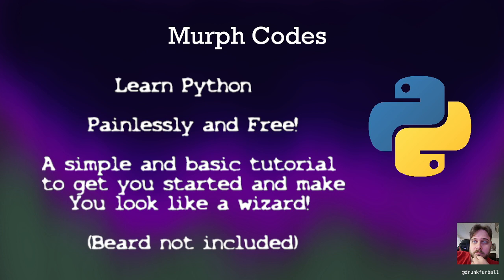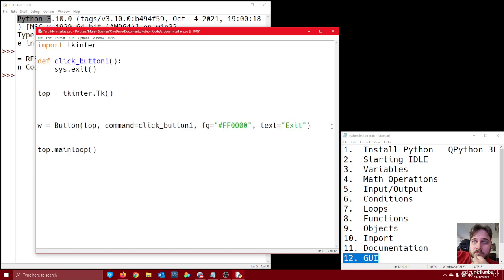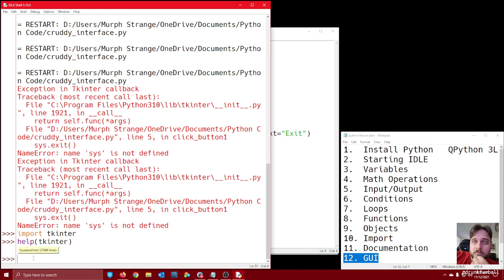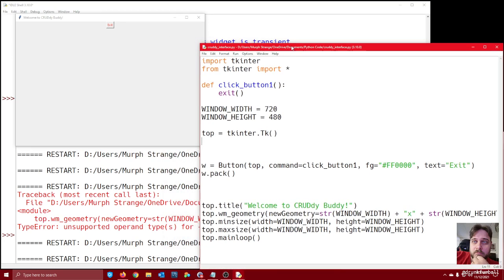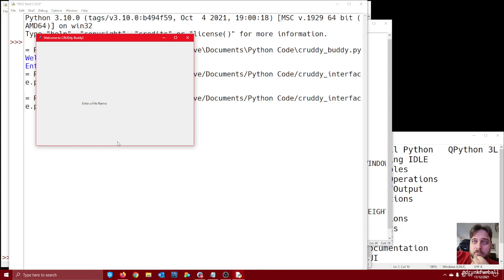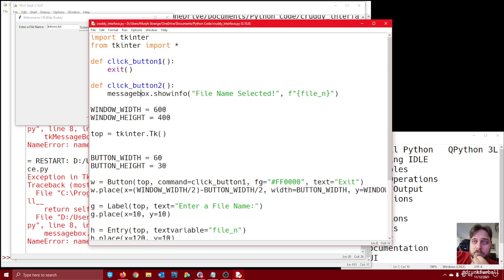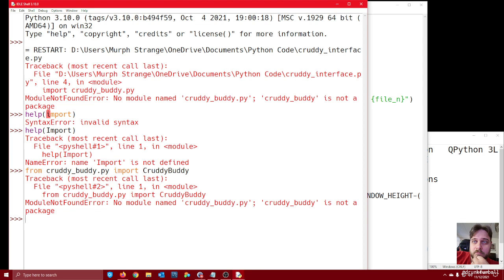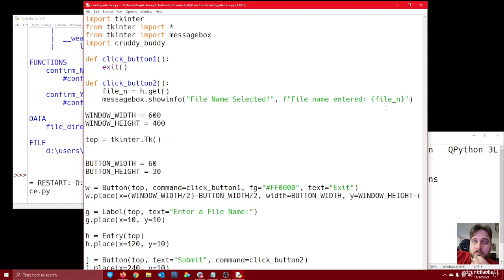Murph Codes Python Tutorial - Let's Break Some Windows!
We start learning about Graphic User Interfaces in this one! Take your programming skills from the command line to the Windows environment and make something user friendly (tho, not always programmer friendly XD ) -- Watch live